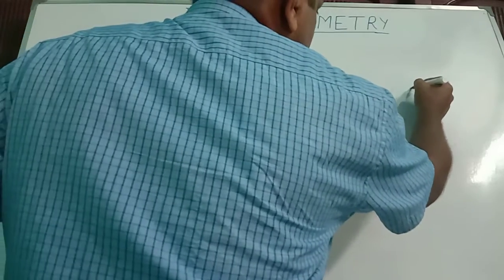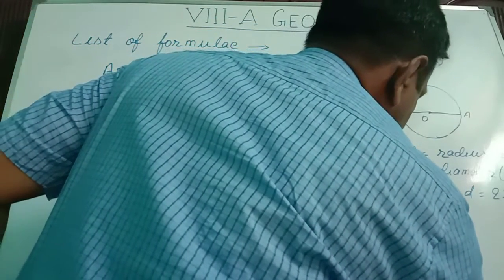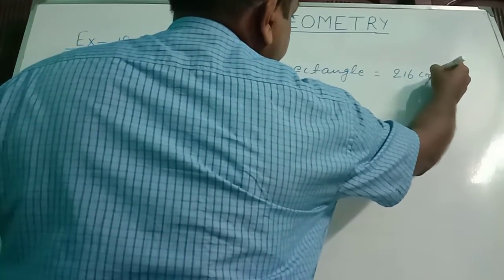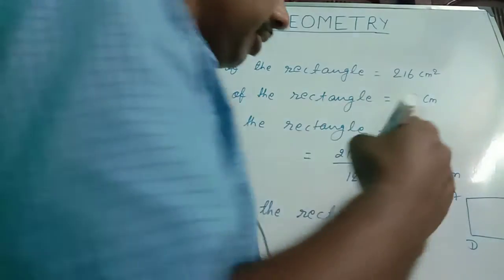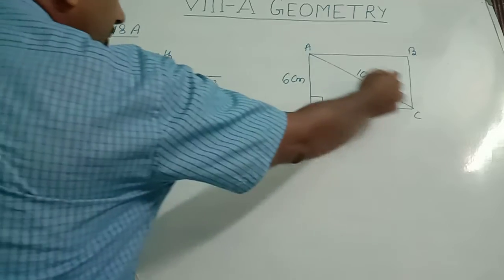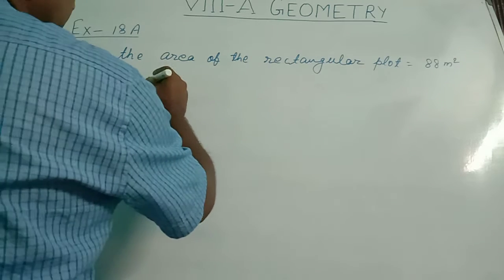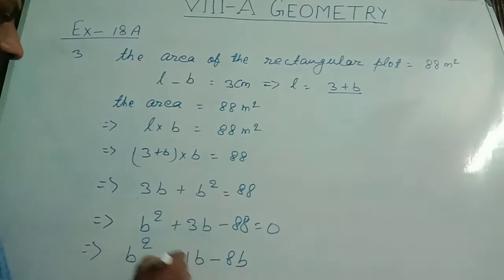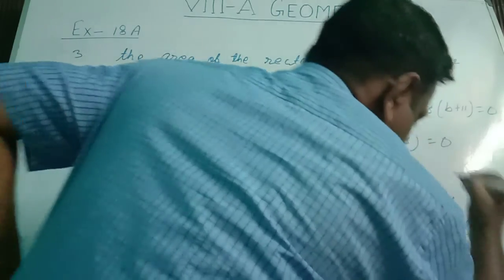Class 8A/ Geometry/Area of the plane figure/Ex - 18A/01:07:20